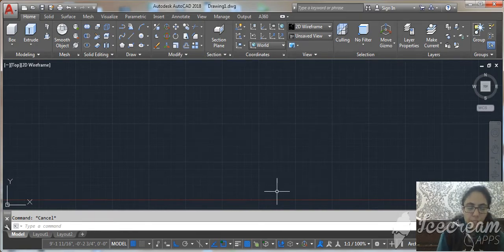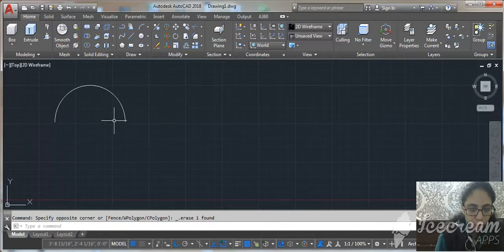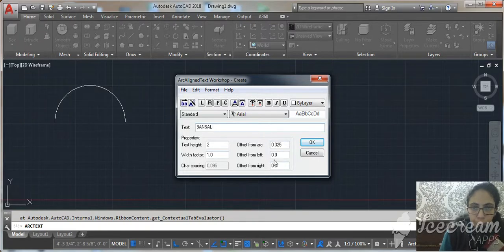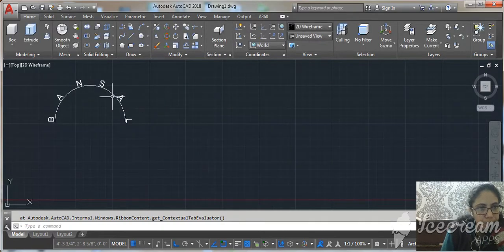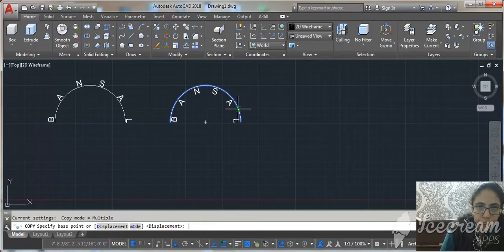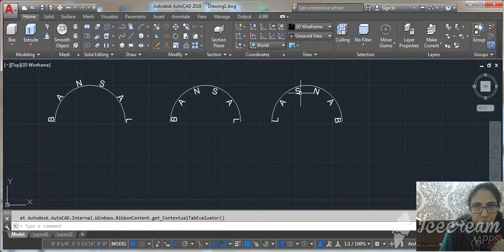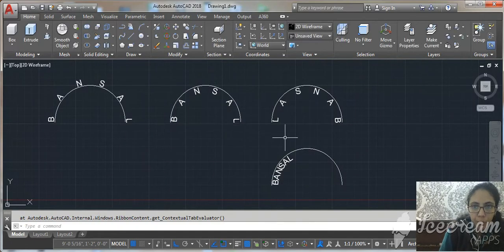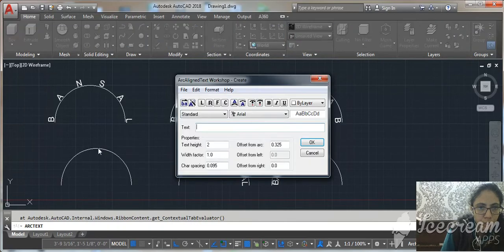How to create curved text or arc text in autoCAD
In this Video I am going to explain you, How to create curved text or arc text in autoCAD

This channel for sharing updates about  crafts, interior designs, SketchUp, 3ds max, AutoCAD, Vray & Photoshop.